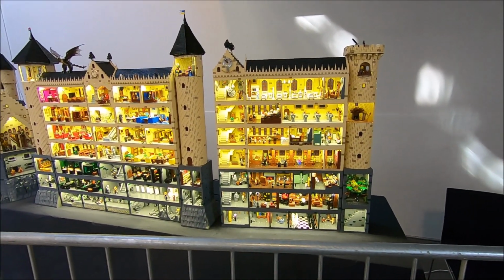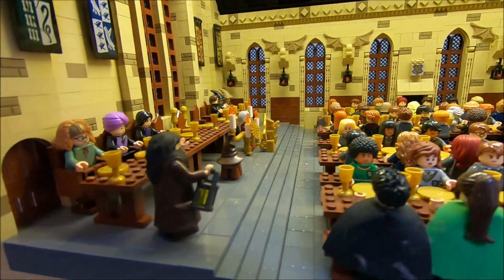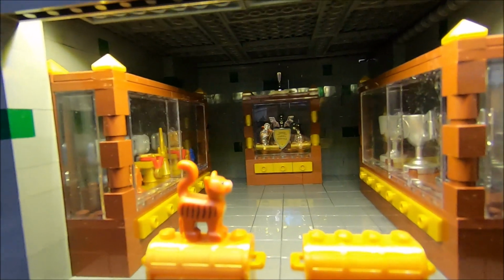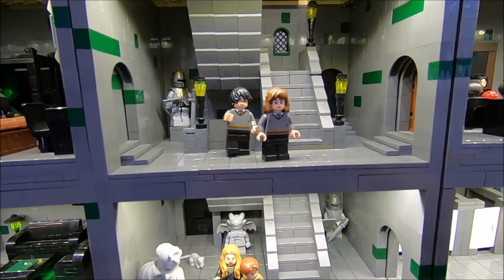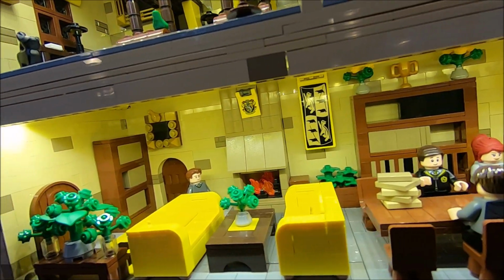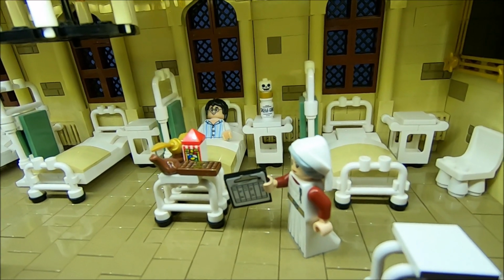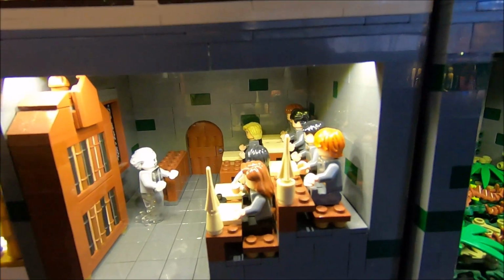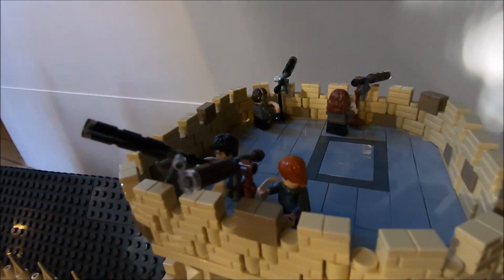Epic Completed Harry Potter Hogwarts Castle with Interiors From LEGO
Epic build by Eva Svartkrut from SweLUG is now complete.